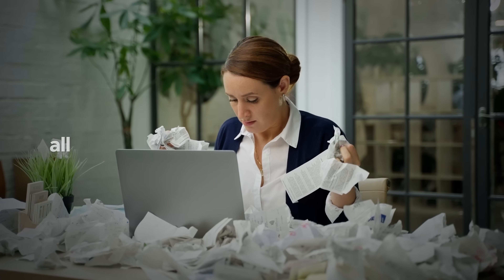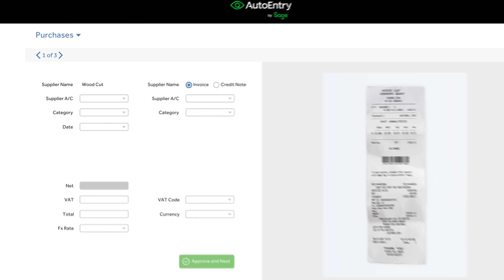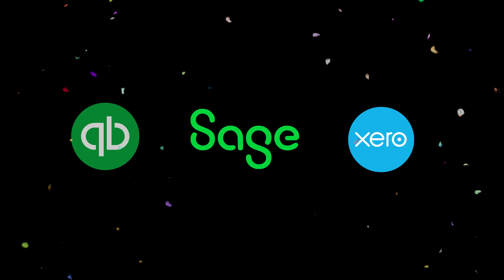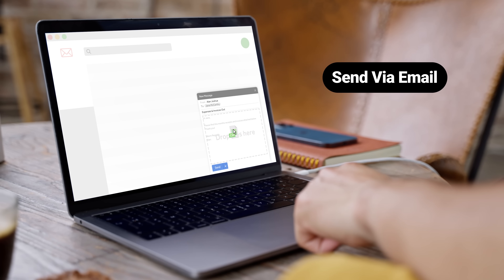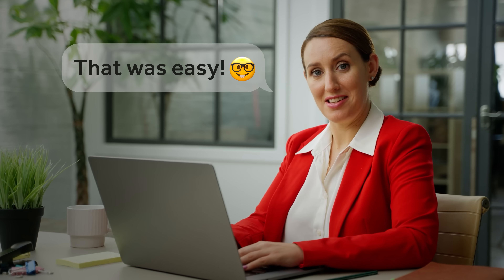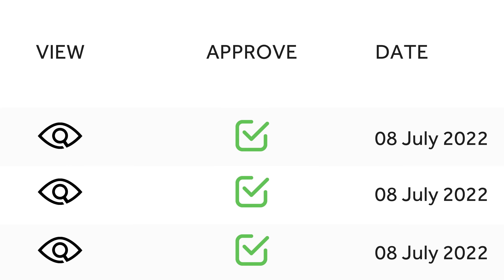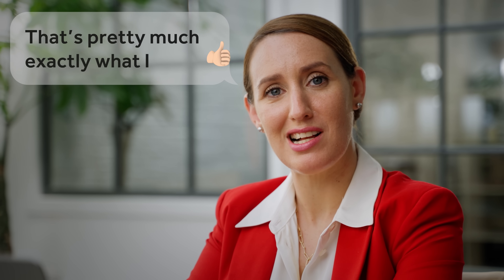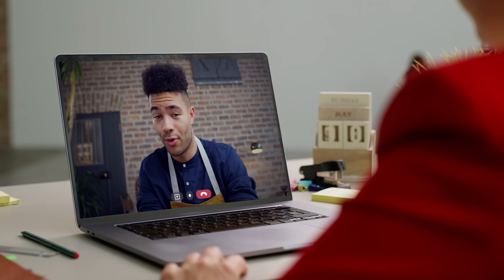What is AutoEntry?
Automated data entry. Smarter books. Easier lives.

The fastest way to capture, categorise and publish financial documents through to accounts software.